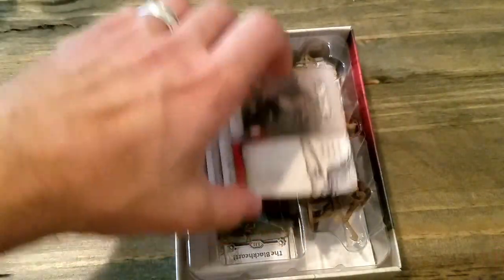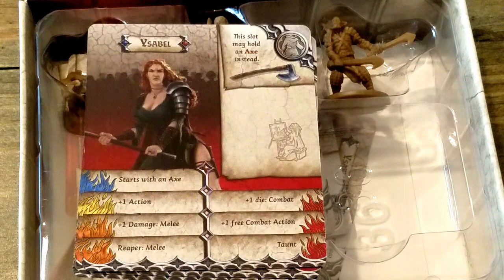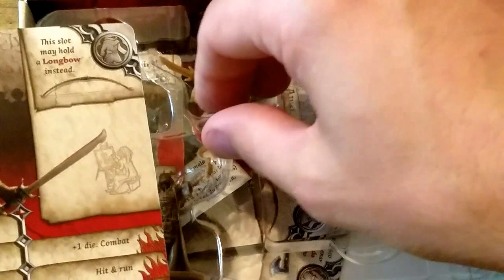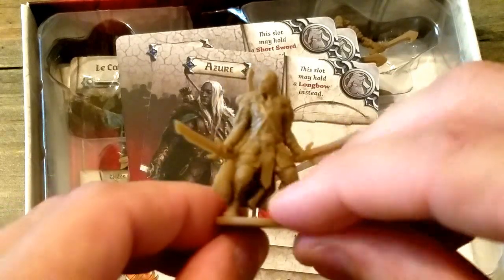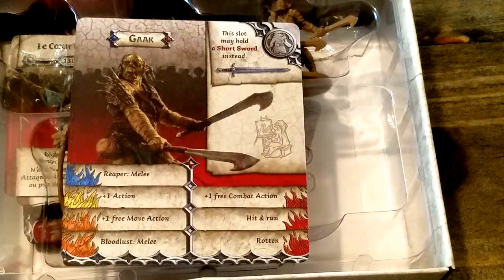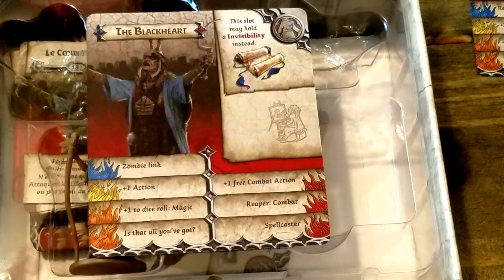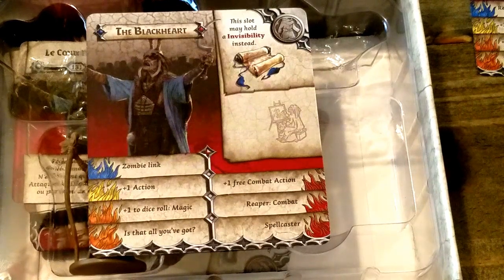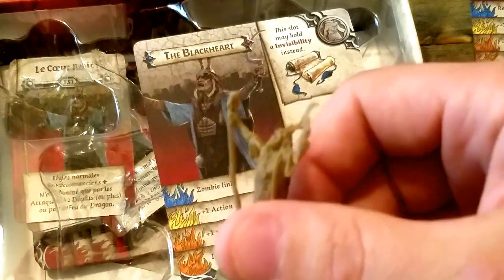Zombicide Black Plague: Spectial Guest Box by Stefan Kopinski (Review)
Great box!